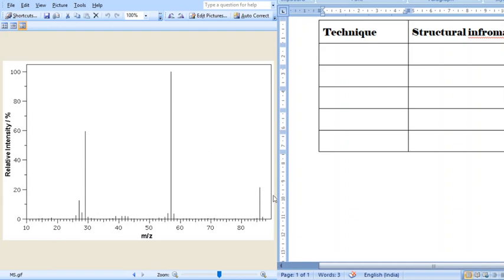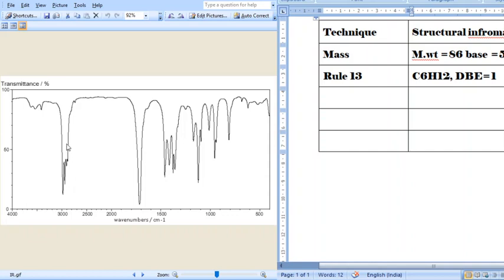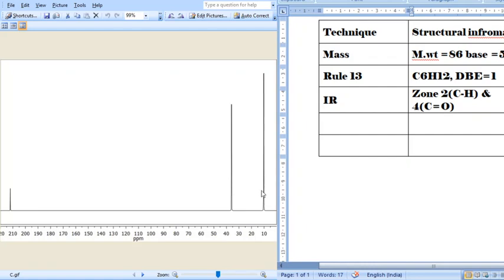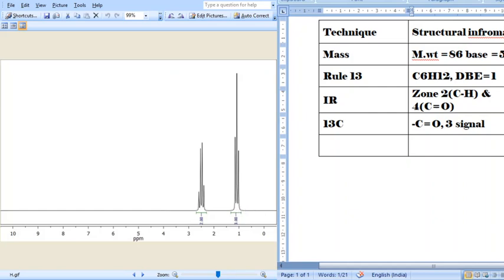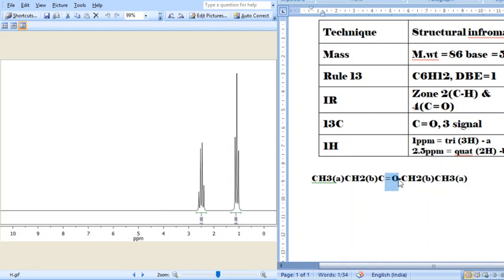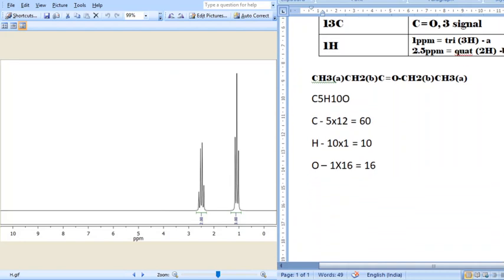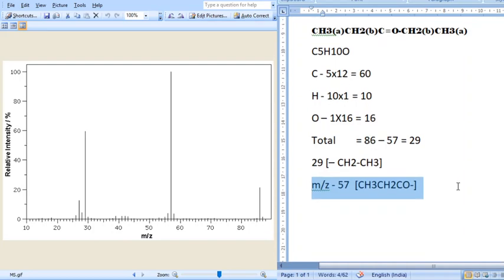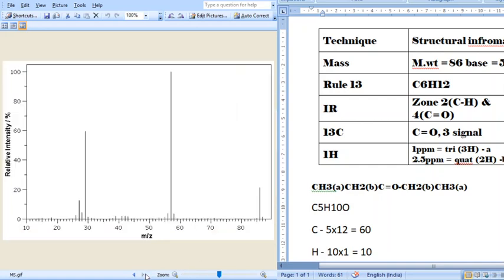Structural Elucidation 1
structural elucidation
organic spectroscopy
spectroscopy
problem solving